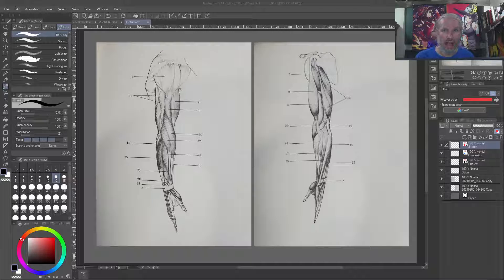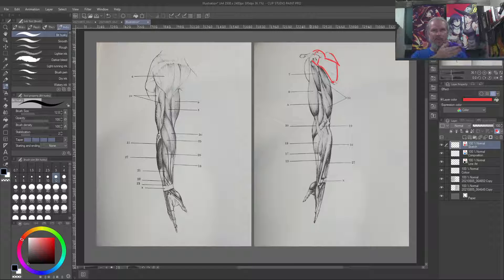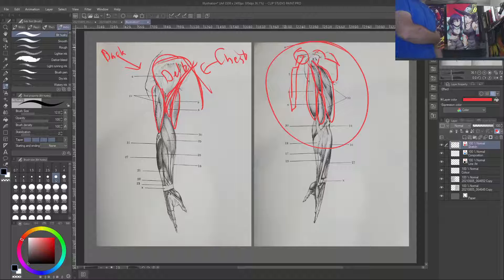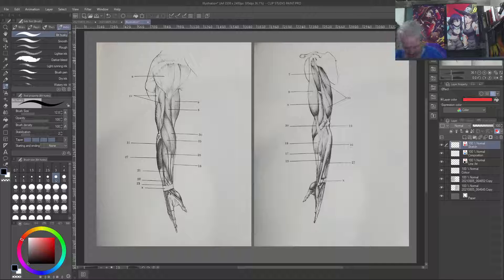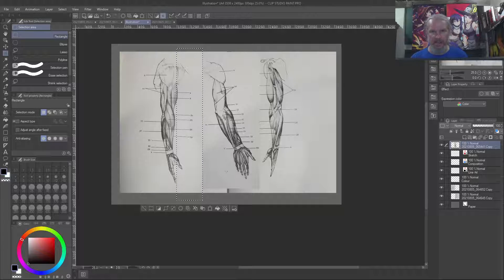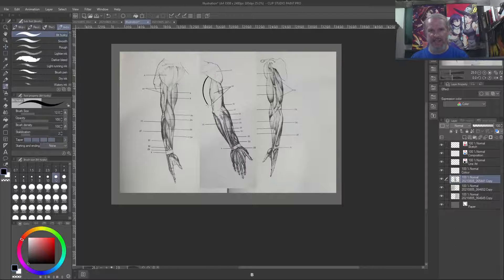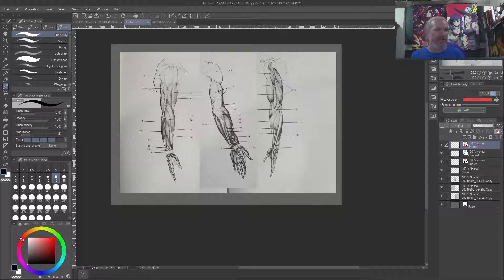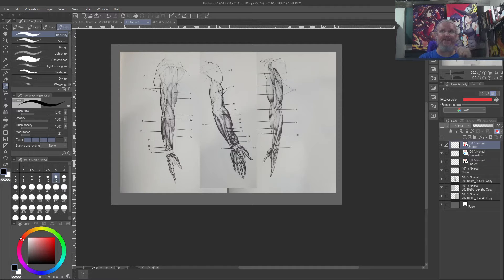Upper Arm Addendum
The right-side diagram on the previous video was confusing; tried to disambiguate some things. Images are from Jeno Barcsay's "Anatomy for the Artist."